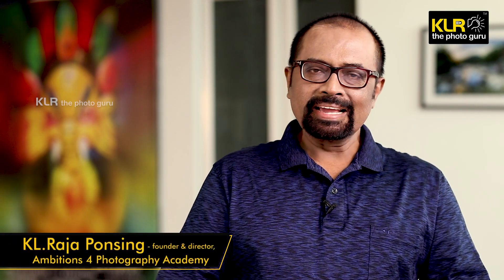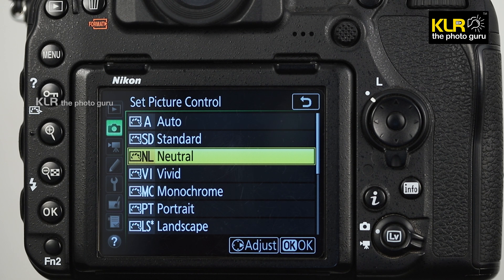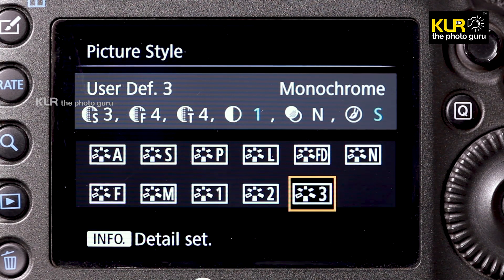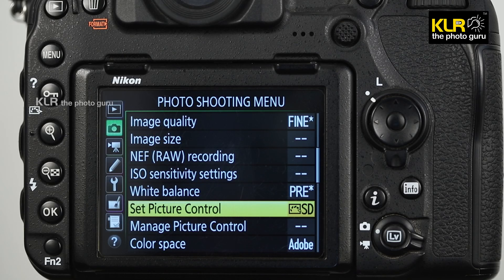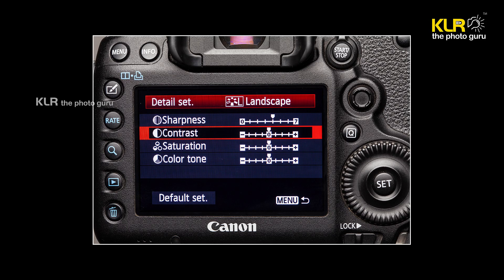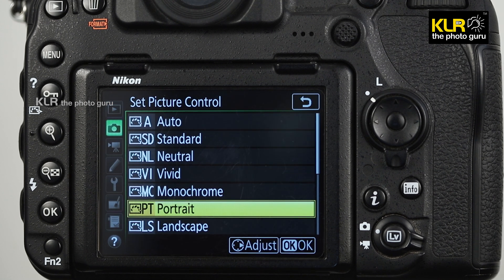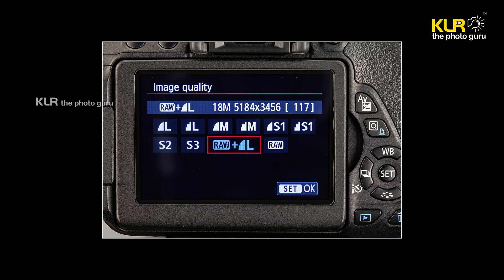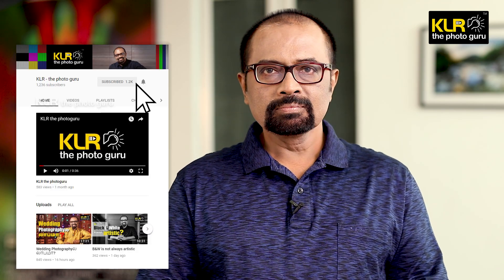Understand Picture Style /Picture Control I Photography tips I Learn Photography I Tamil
Camera's processor process the JPEG images based on the settings we choose. Picture control or Picture Style is a pre-set option, used to process the images based on the type of subject. Saturation, Colour tone, Sharpness, Contrast, Clarity etc are the effects applied during the image processing in the camera.

Team: KL Raja Ponsing, Swaroop Joy, R. Preethaa Priyadharshini, Sundaravel CS, Aparna